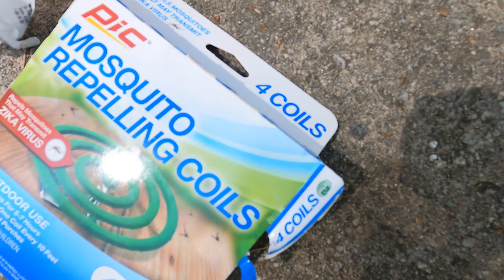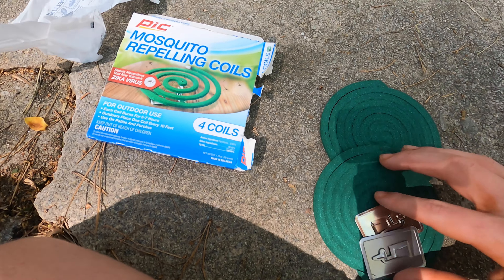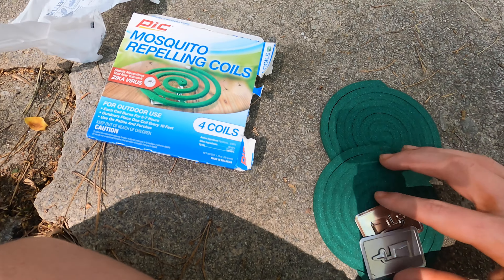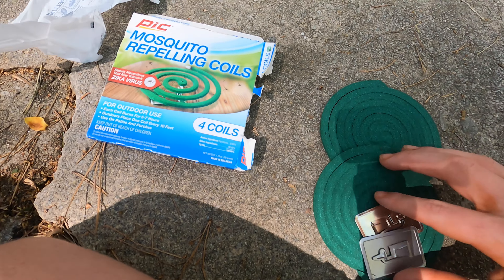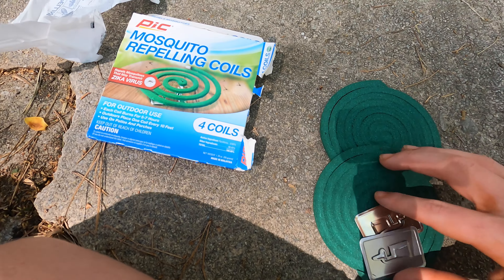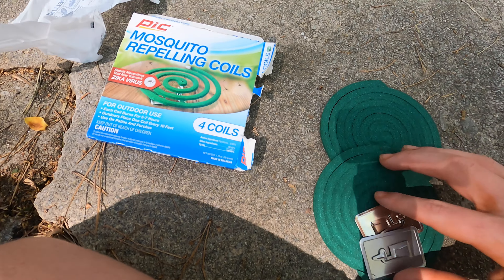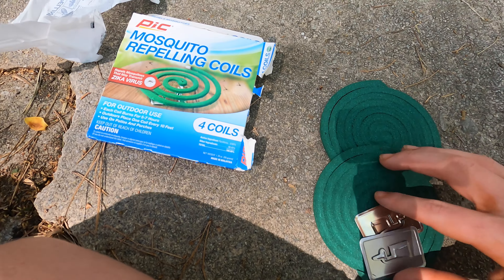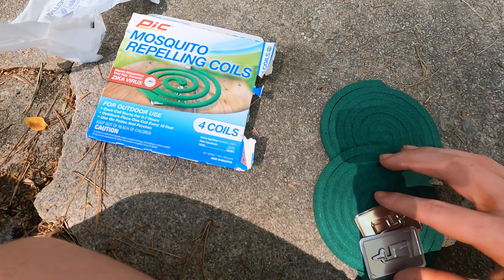GET RID OF MOSQUITOS THE RIGHT WAY (mosquito coil)